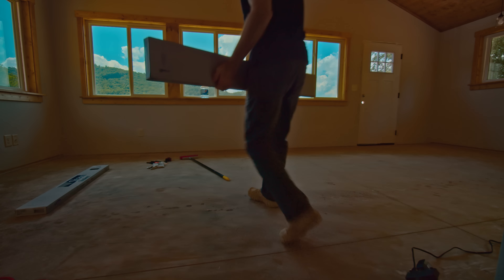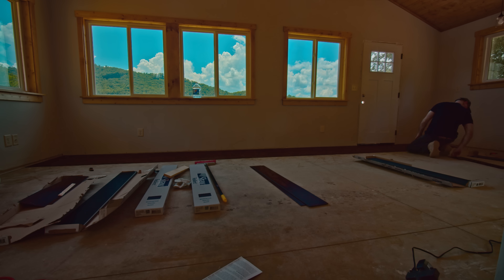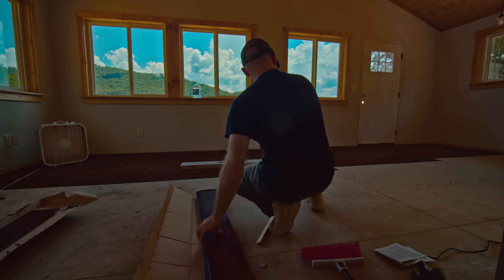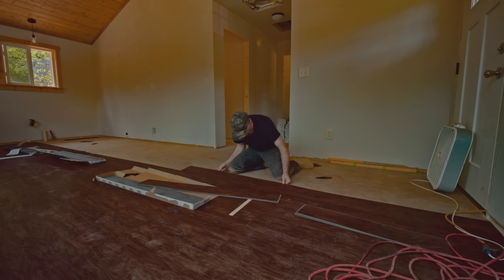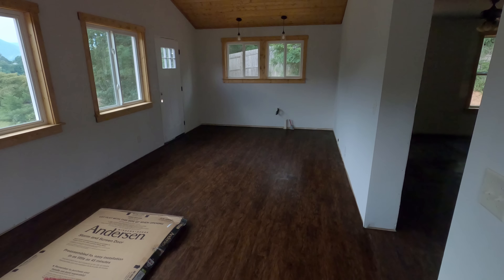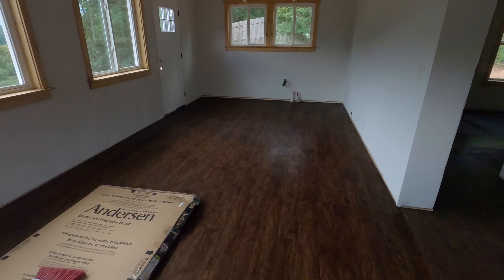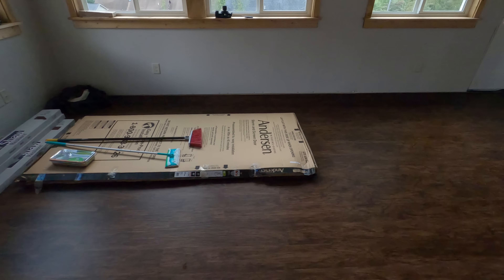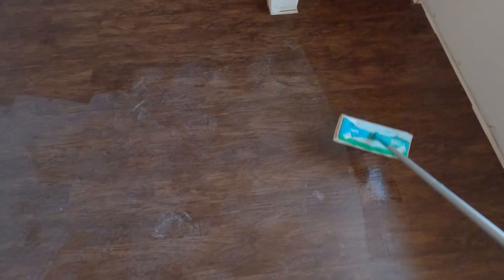Vinyl Flooring install and Price/Cost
In this episode I install vinyl flooring from Lowes. The color is called Franklin Hickory and it is tongue and groove vinyl. This flooring is easy to install with no special tools needed, you do have to put in about 1000 squats :)

@ 0:00 Vinyl floor timelapse and beautiful sky
@ 2:27 Rest time
@ 2:32 Back to work
@ 5:12 Vinyl flooring done/finished